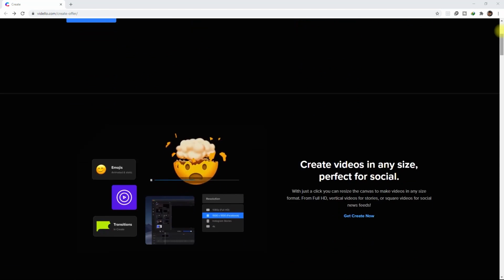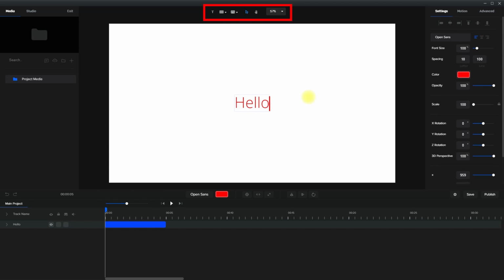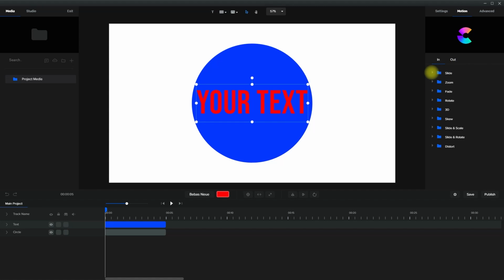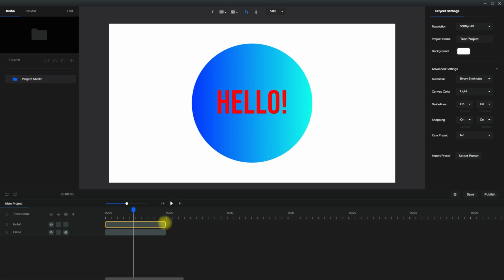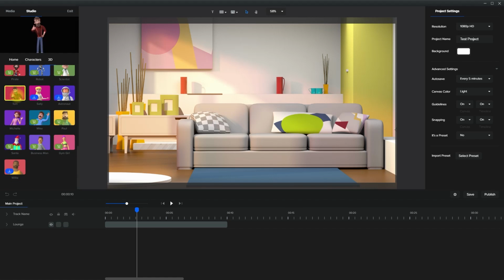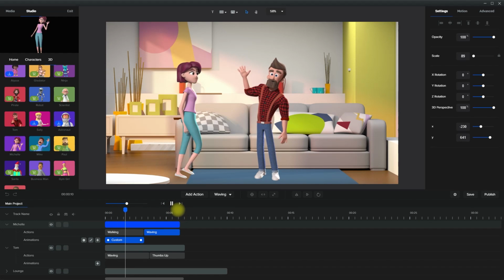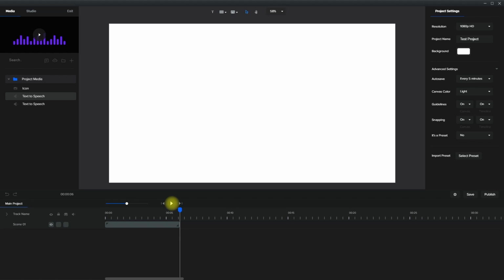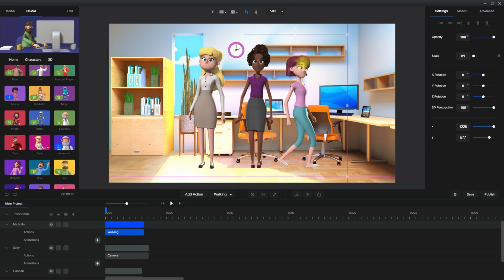CreateStudio Review | Is it Any Good?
Hello everyone! For today's video, I will be reviewing this new video animation software called CreateStudio. Is it worth it? Watch the video and find out!

CreateStudio Honest Review | Best Video Animation Software | Is it Any Good?

00:00 Intro
00:15 What is CreateStudio?
01:11 CreateStudio Home Page
01:41 Pricing
01:59 Creating a Project
02:15 Main Dashboard
02:53 Studio Tab
03:12 Media Tab
03:25 Add Text and Shape Demo
04:26 Adding Animation to Text and Shape
05:41 Timeline Properties
06:45 Add an Object
07:33 Adding 3D Background and Characters
09:05 Add Character Action
09:55 Adding More Characters
11:10 Adding Text-to-speech Audio Track
12:40 Grouping Tracks
13:24 Manipulating Backgrounds
14:26 Conclusion
14:37 Cons and Nitpicks
15:17 Final Words

Skylum Luminar 4: The Best Photo Editor with Advanced Artificial Intelligence Technology

Beautify Panel 2: The Premium Photoshop Skin Retouching Extenstion Panel for Professionals

Portrait Pro 19: The World's First Intelligent Face and Skin Touch Up Software